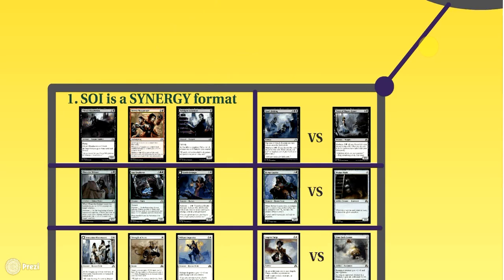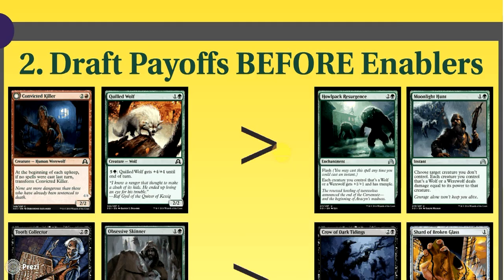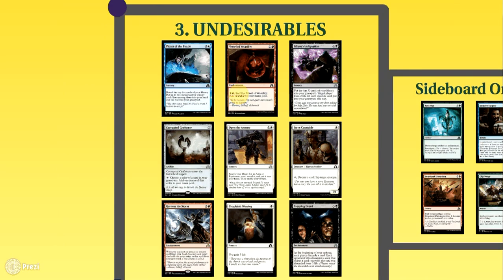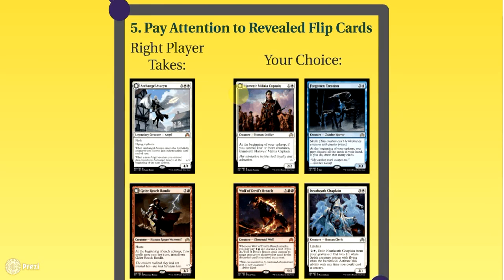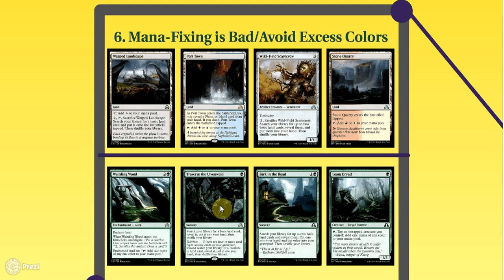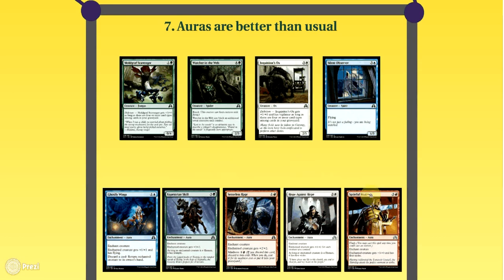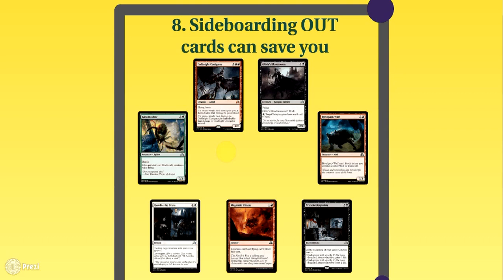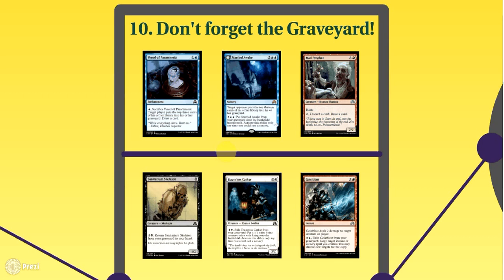10 Shadows Over Innistrad Draft Tips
Due to some recent success in SOI drafts, I wanted to share some tips, tricks, and observations about the limited format.
Hopefully this video can help some less experienced players approach their next draft with some tips in mind.